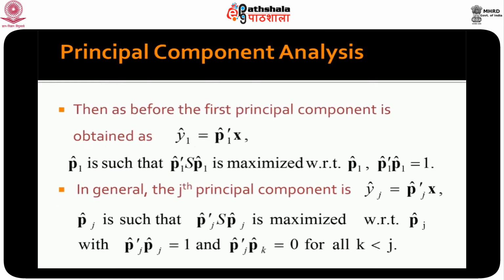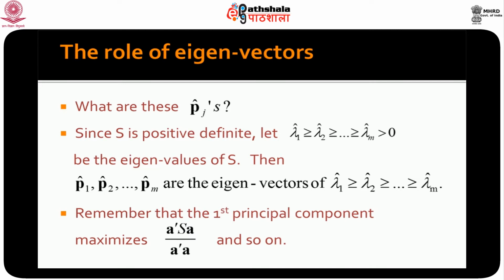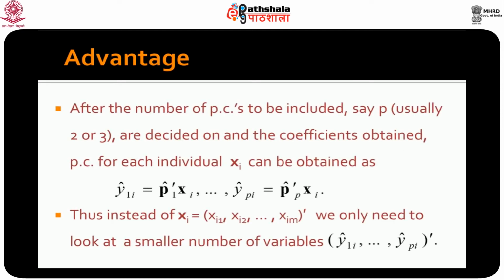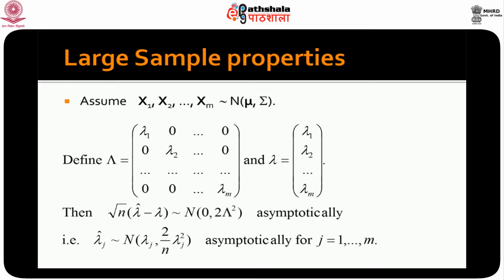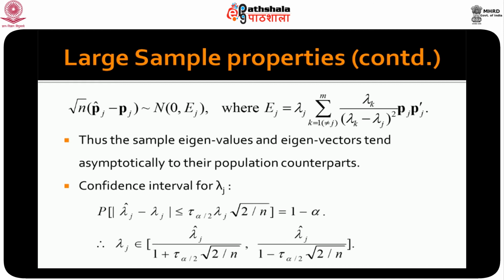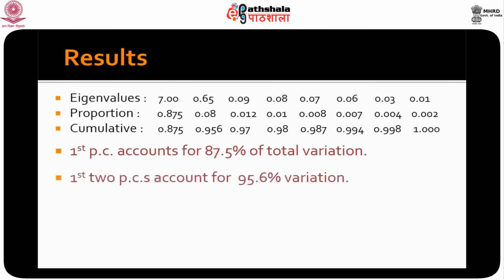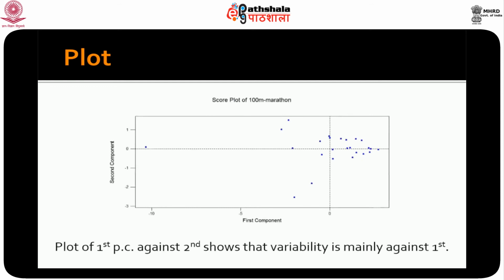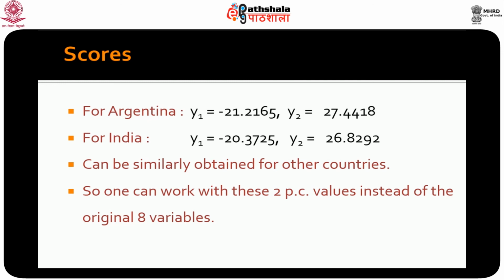M-17. Sample Principal Components